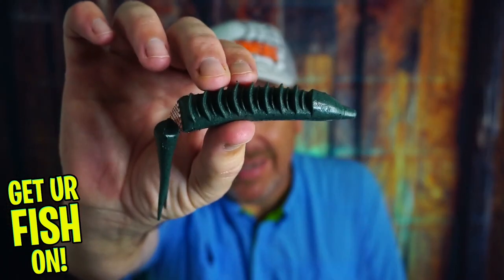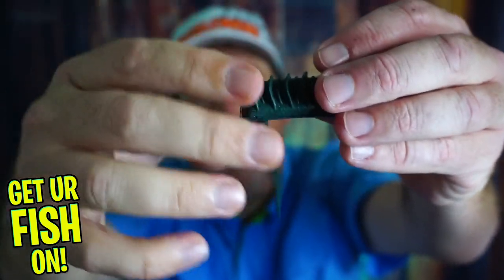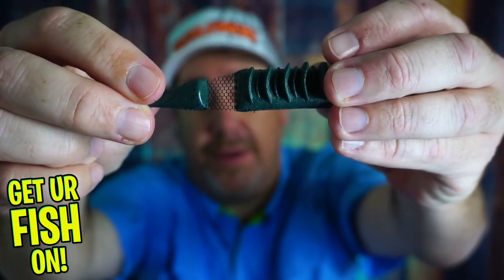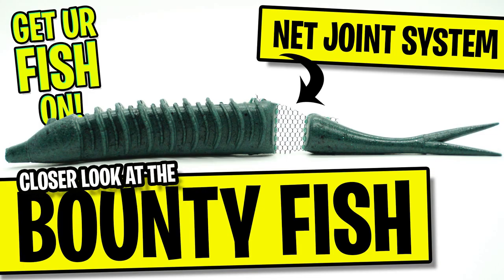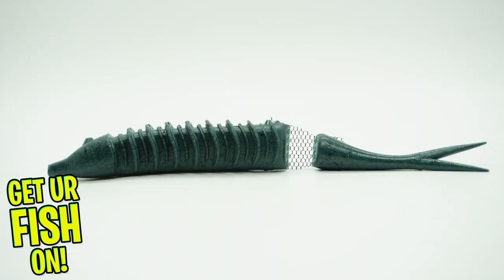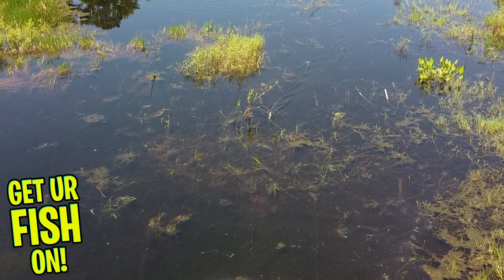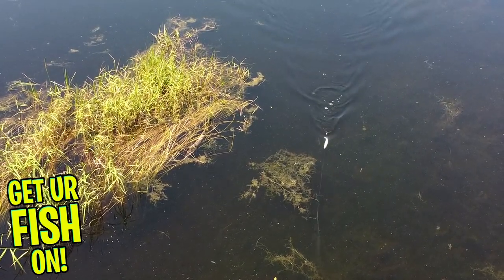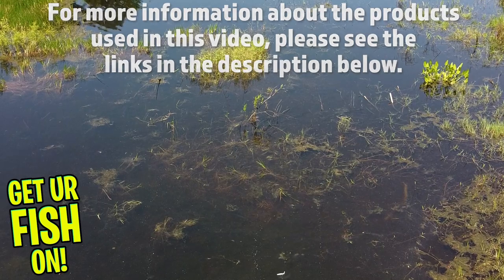Jackall Bounty Fish Topwater Bass Fishing Soft Plastic Glide Bait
What is the action look like on the new Jackall Bounty Fish topwater bass fishing soft plastic walk the dog glide bait look like? Check it out with drone footage, up close photos and narration by Steve Chapman of Get Ur Fish On! and see for yourself. The Jackall Bounty fish is a soft plastic walk the dog style action bait with a segmented body, body ripples and mesh liner to make it more durable. This is a great topwater large mouth bass fishing lure that is 6 inches in length.